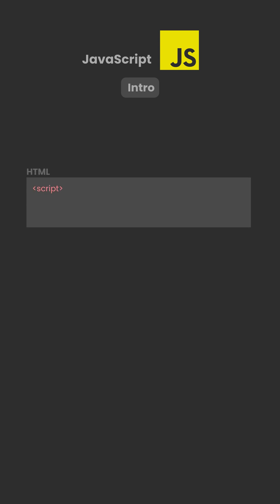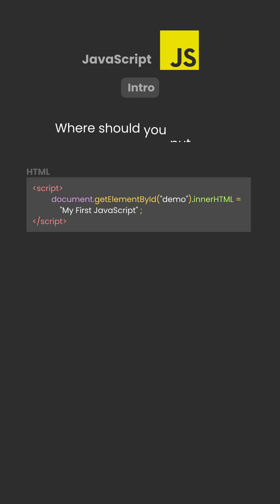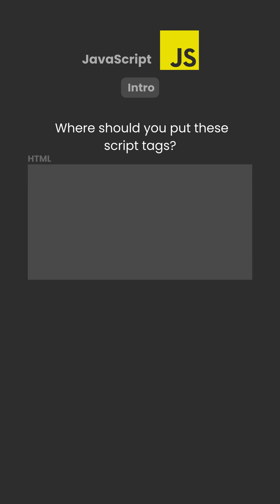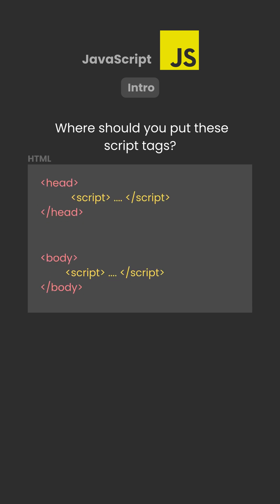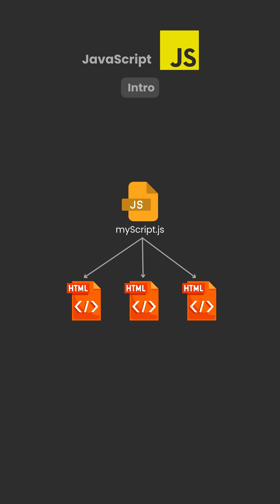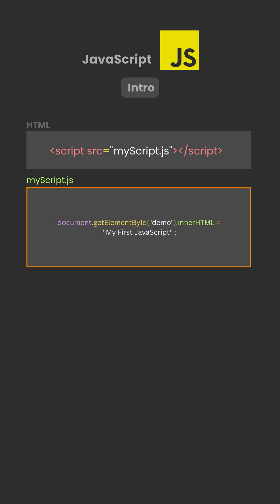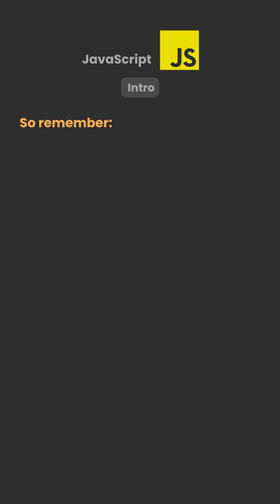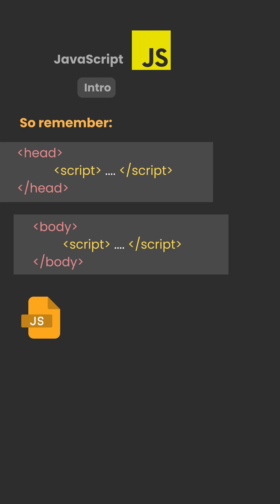JavaScript Intro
JavaScript Intro explains where JavaScript lives in an HTML page, how scripts can be placed in the head or body, and why using external files keeps code clean and reusable.

Follow for more web dev tips & tech explainers!